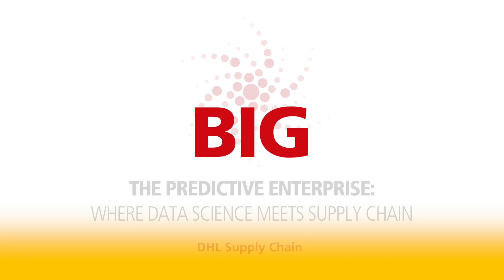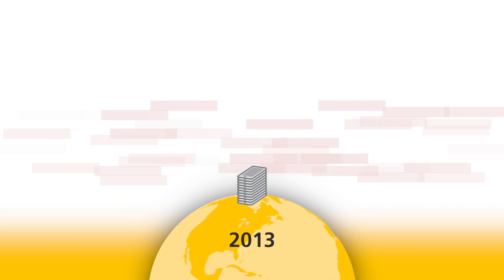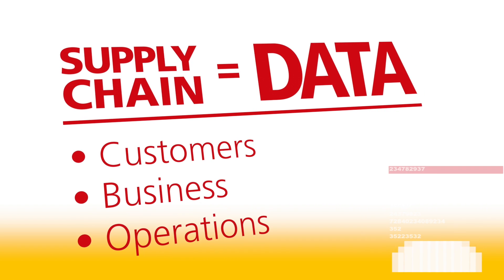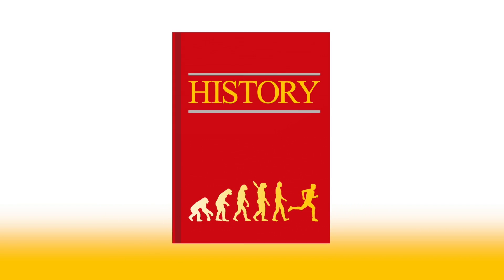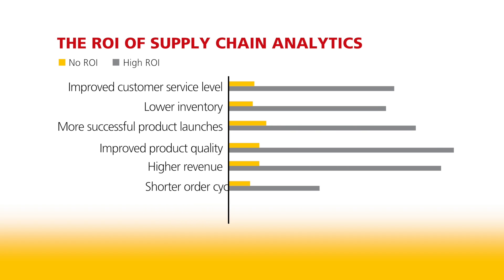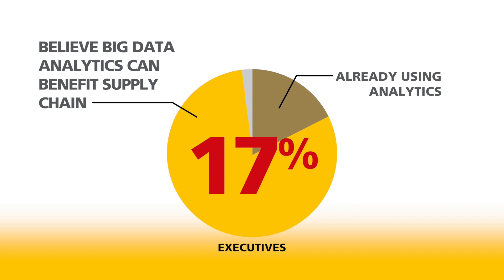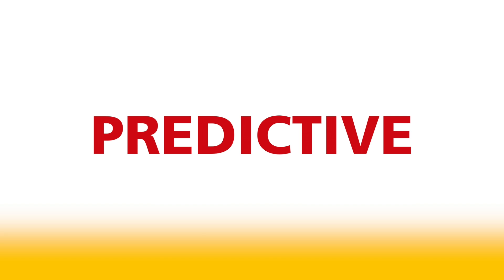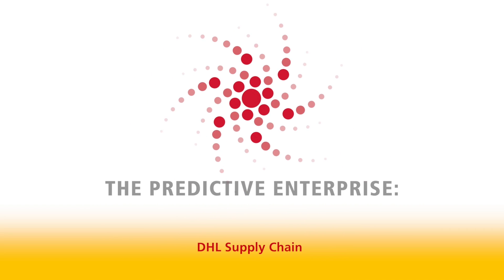The Predictive Enterprise: Where data science meets supply chain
The supply chain is one of the largest sources of big data; it carries and produces information that affects almost every other area of the business. Most businesses are not using this potential treasure-trove of information effectively, despite recognizing its value. Companies must progress from using analytics to describe the past and begin using it to inform future business. The predictive supply chain is the essential foundation of a re-imagined predictive enterprise. DHL is a collaborative and strategic partner to its customers that factors in their wider business operations to develop smarter supply chain solutions. To find out more, read the whitepaper, ‘The Predictive Enterprise: Where data science meets supply chain.’